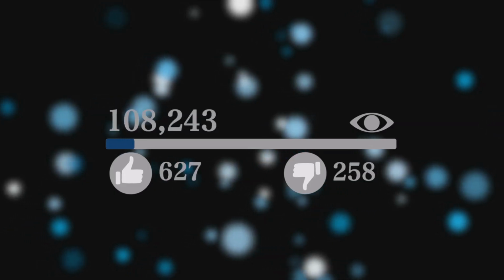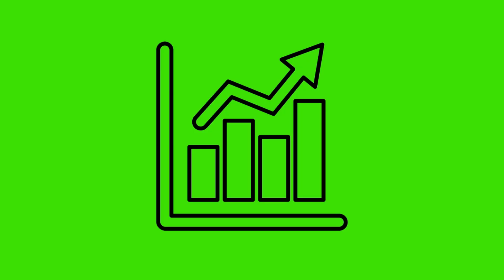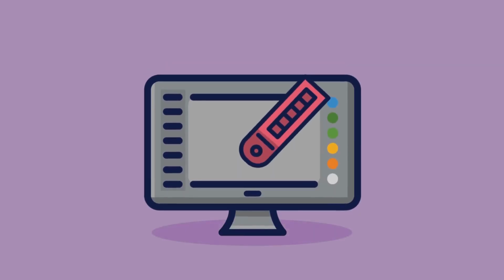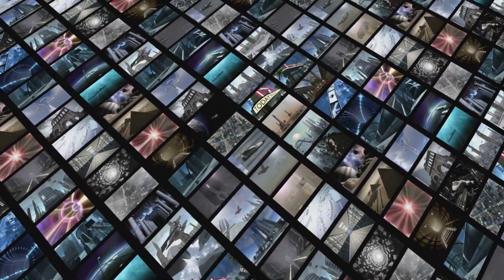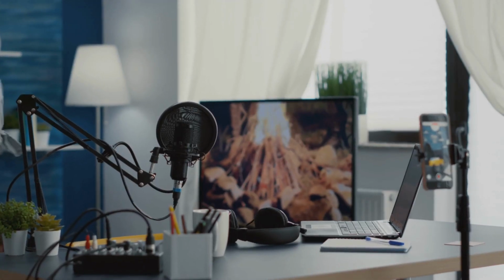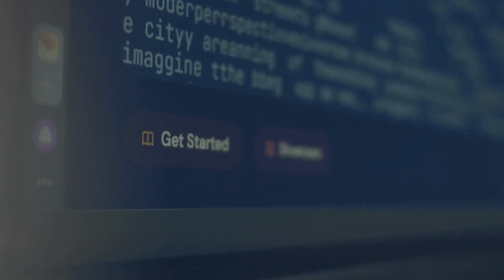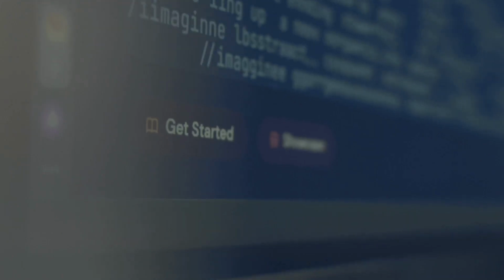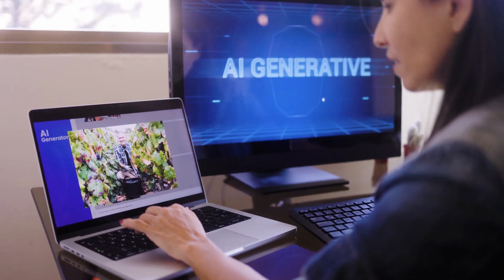This Thumbnail Trick Gets MORE Clicks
Are you struggling to get views on your YouTube videos? This video will show you how to make thumbnails that grab attention and significantly boost your reach. We'll dive into youtube thumbnail design, providing a comprehensive youtube thumbnail tutorial to help you understand how to make thumbnails effectively, ultimately helping you how to get more views on youtube.